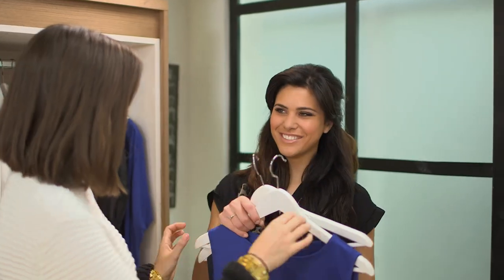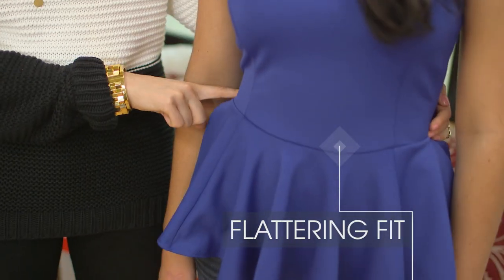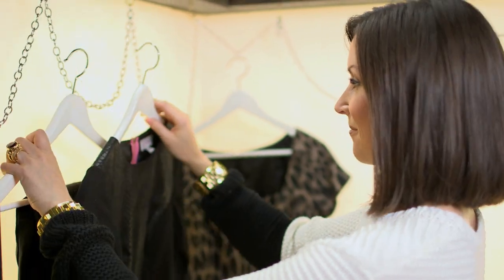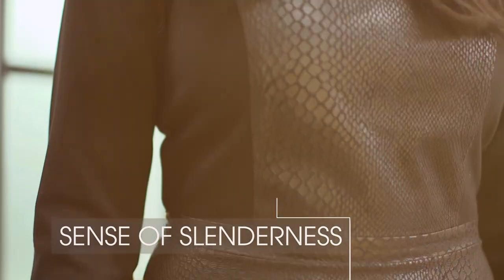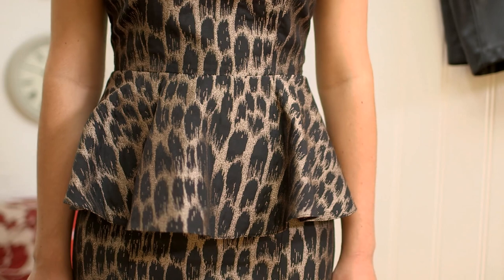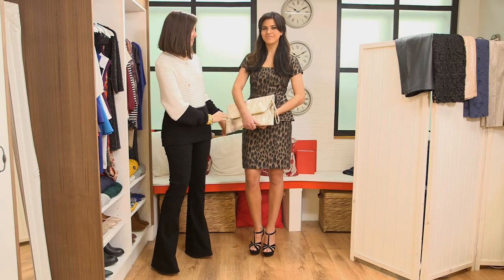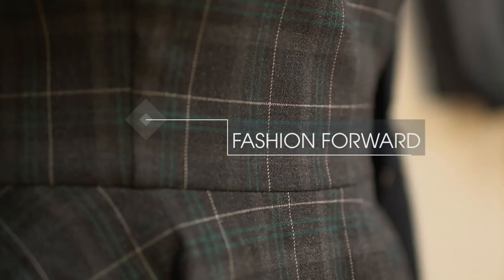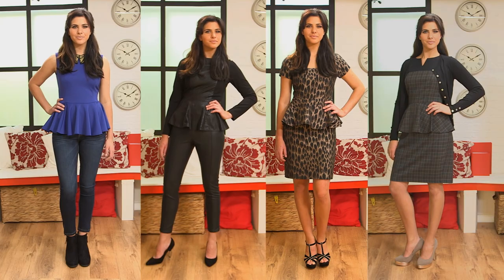Kat's Closet - The Perfect Peplum - Matalan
On this week's Kat's Closet, Kat Byrne gives us a simple lesson on how to wear the classic statement piece, the Peplum.

With top styling tips and an outfit for every occasion, Kat will show us how to use the perfect Peplum for work and for play.